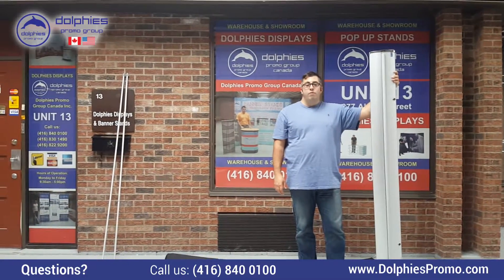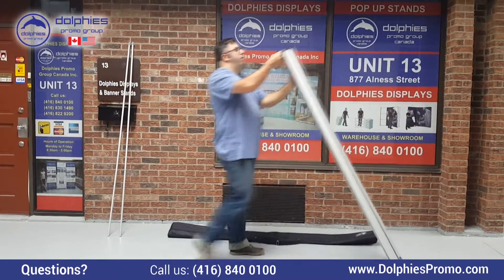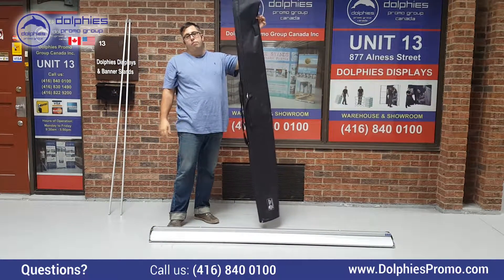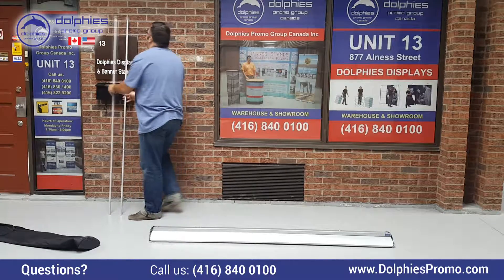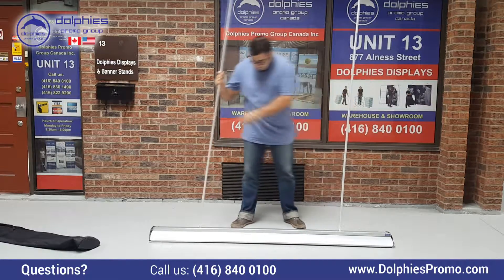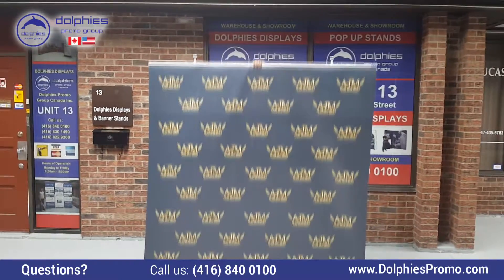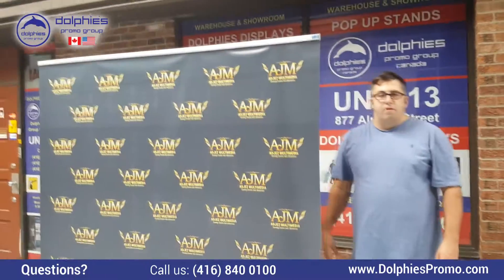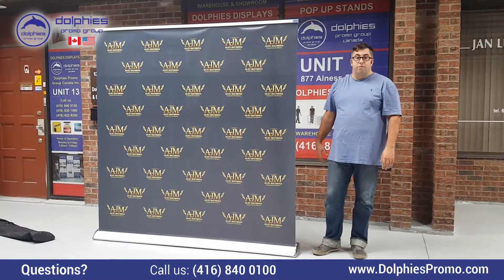80" Wide Roll Up PREMIUM - SHOWCASE and SETUP Instructions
VIDEO: Our NEW ARRIVAL - Extra Wide Roll Up PREMIUM 80*80" helps you to Expand your message and improve your return on investment with an Extra Wide Roll Up Premium. For a little more than the regular Retractable Trade Show stands, you will be able to double your Advertising Space without increasing your Trade Show Booth budget. for more Roll Up stands models and styles.